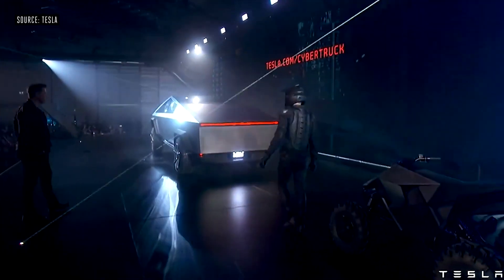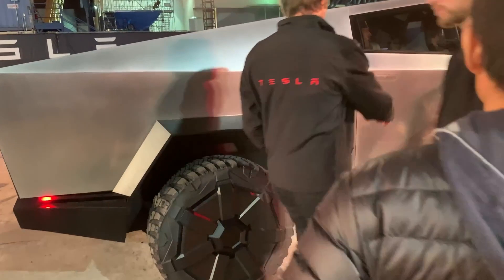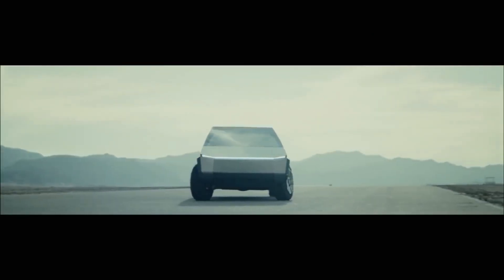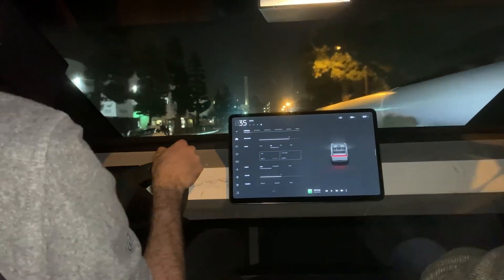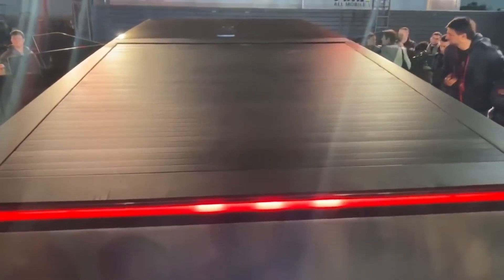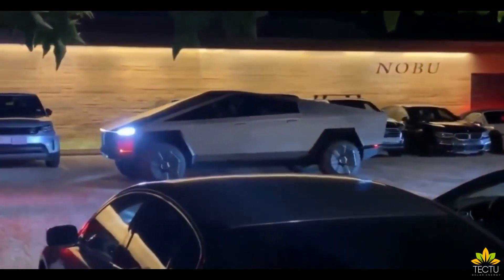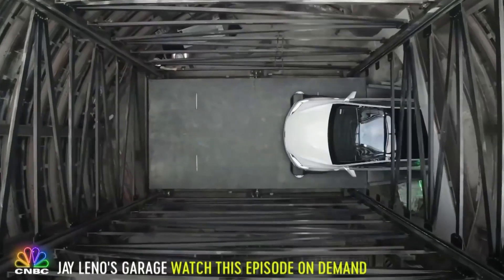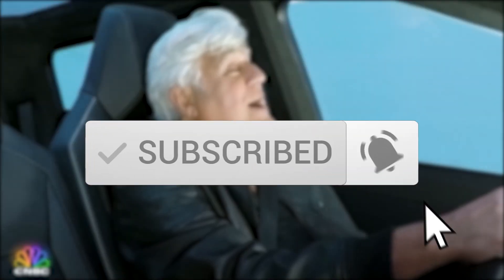Tesla CyberTruck: Everything You Need To Know 2021 Update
In this video, we breakdown Tesla CyberTruck: Everything You Need To Know.